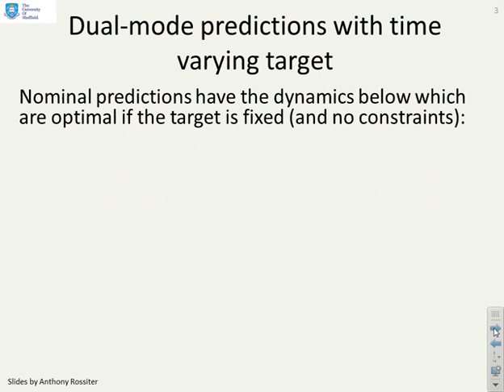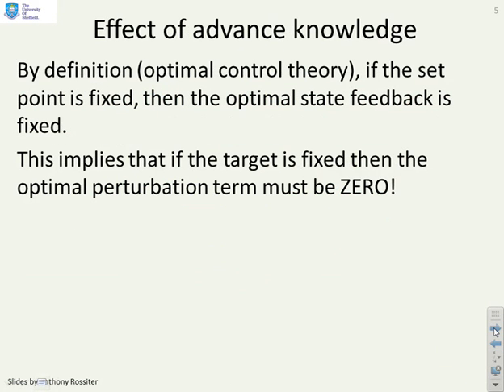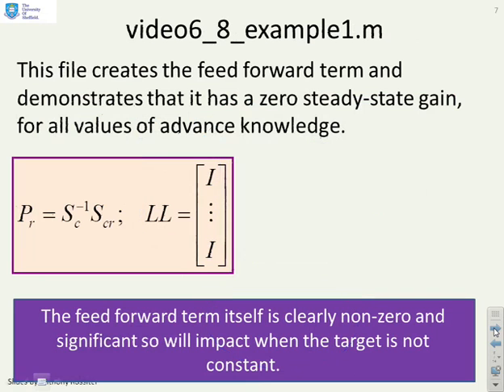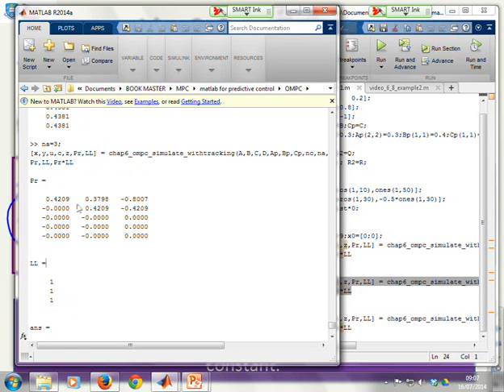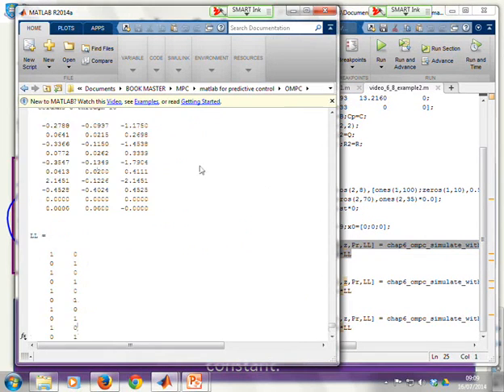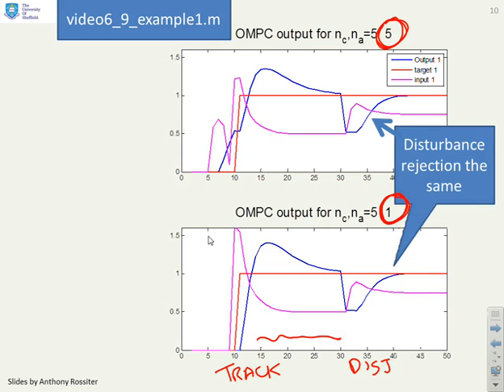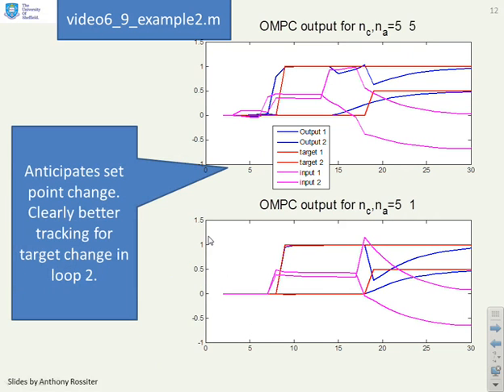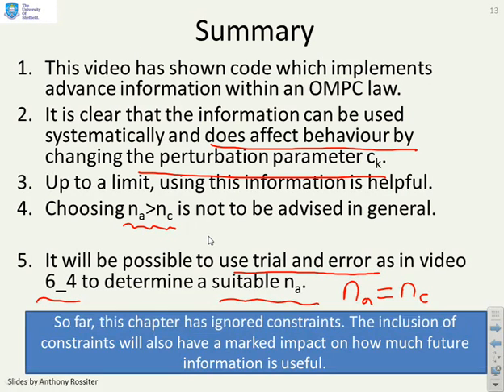Predictive Control with tracking 6_8 - MATLAB illustrations for OMPC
Gives two investigations by MATLAB. First it illustrates the numerical values for the feed forward term and shows that for OMPC this has some notable properties that can be used for error catching (and interest). Secondly it demonstrates that similar insights to those given in the early videos also apply to OMPC, that is some advance information can improve performance but too much can be counter productive.